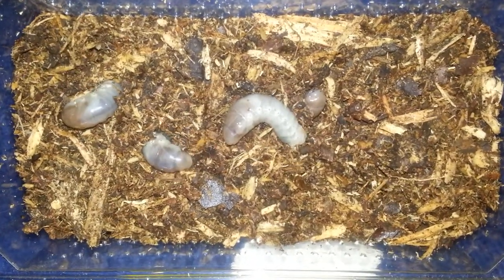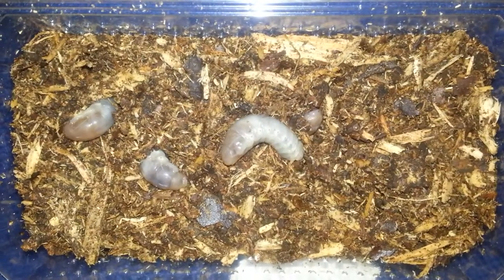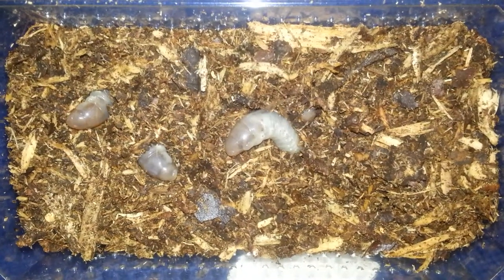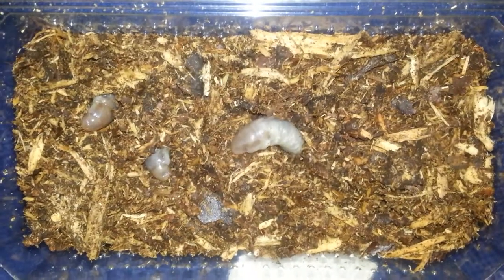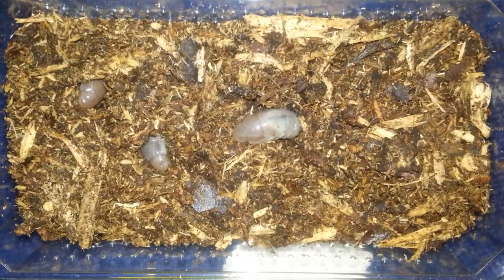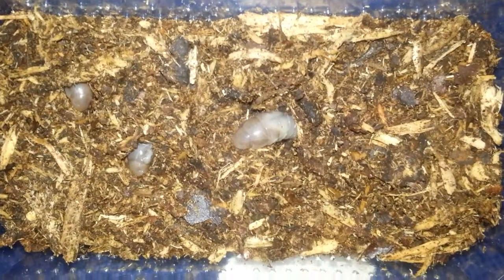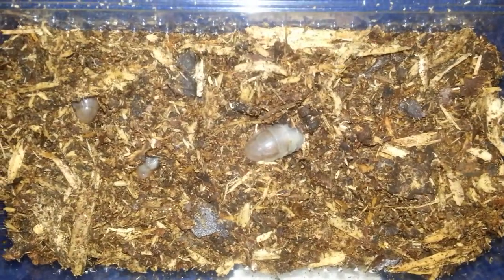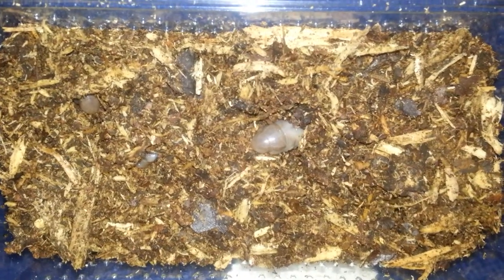NORTHERN EUROPEAN BEETLE LARVA IN SUBSTRATE (Rhinocerous Beetle Larvae)